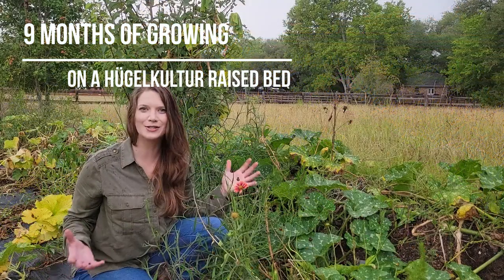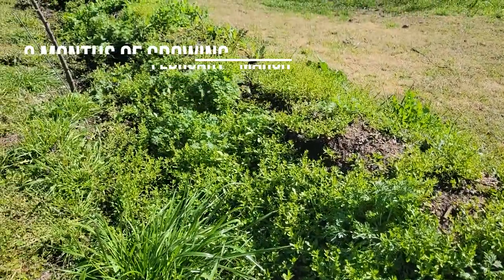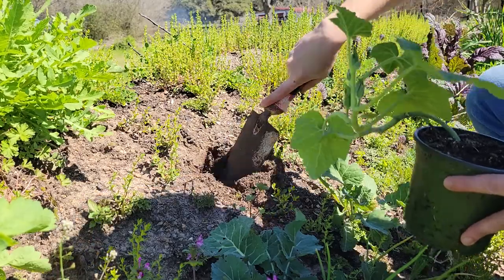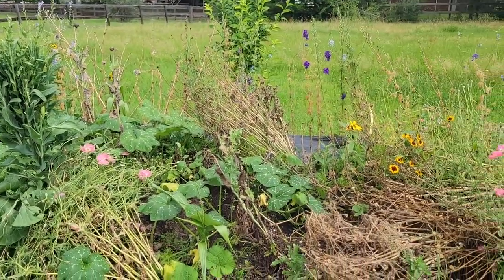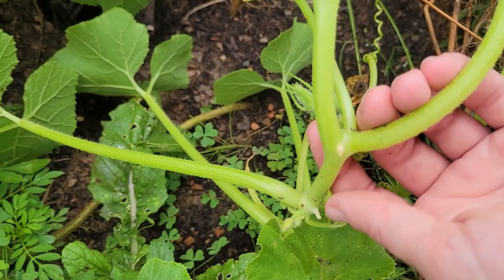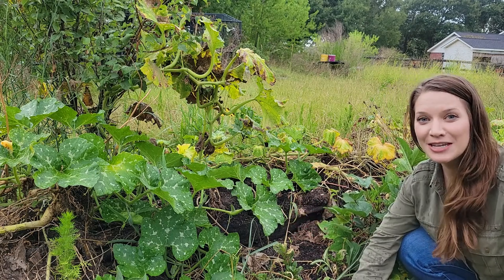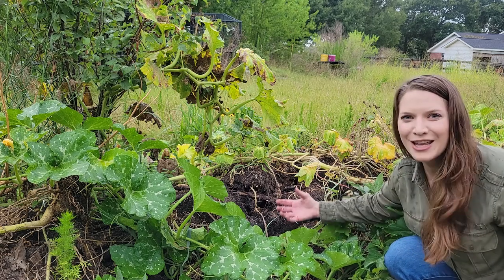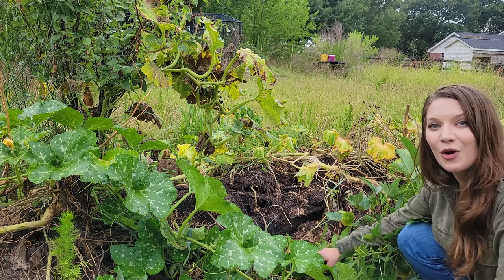Planting a Hügelkultur Raised Garden: 9 Month Review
This episode starts where I left off after the episode 'How to Create a Hügelkultur Raised Garden.'

Over 9 months of growing, the Hügelkultur technique created a thriving ecosystem. The Hügelkultur technique was my secret to getting happy, healthy plants at no extra cost to me! This episode is an introduction to continuously planting a Hügelkultur style of raised bed for 9 months of growing through all weather conditions. After 9 months my bed showed obvious decomposition which will require some re-building before I start this process all over again!

Follow on Instagram: @turnyourheadandscoff If you still have questions after this video and podcast or want to see what's growing on in the "test garden," follow along on Instagram! Q&A Fridays are available only on Instagram to get your specific garden questions answered.